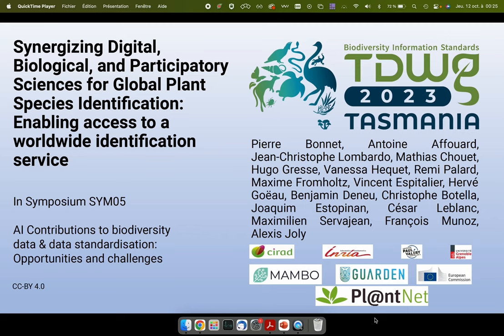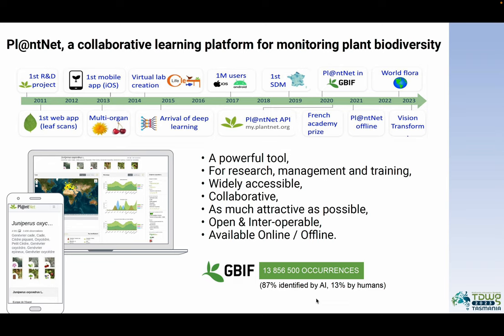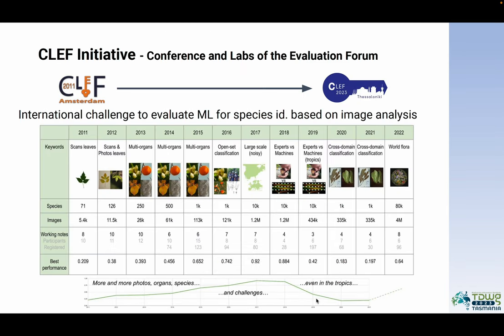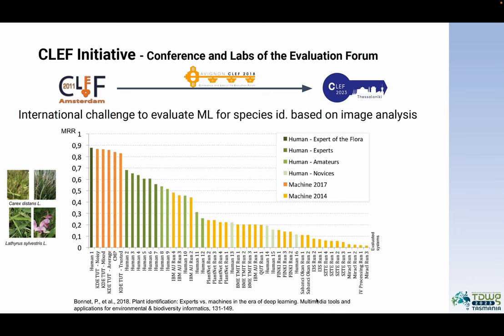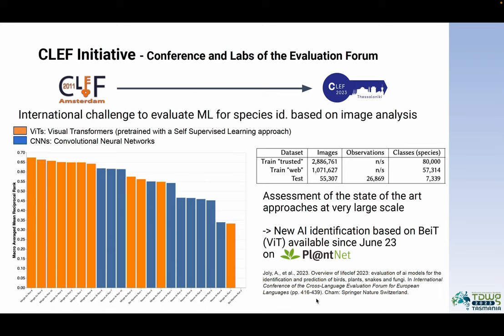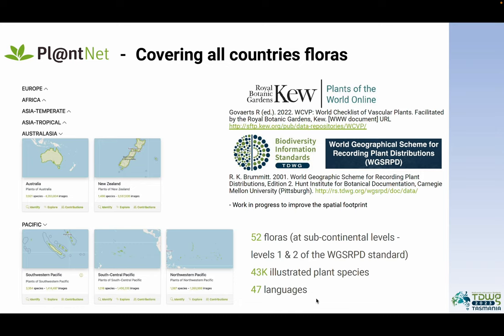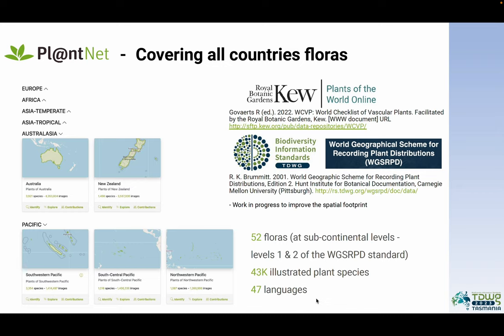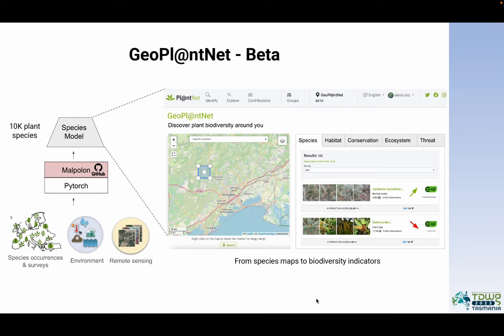SYM05.3.1 Synergizing Digital, Biological, and Participatory Sciences for Global Plant Species Id...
Synergizing Digital, Biological, and Participatory Sciences for Global Plant Species Identification: Enabling access to a worldwide identification service. Presented by Pierre Bonnet as part of SYM05 AI Contributions to biodiversity data & data standardisation: Opportunities and challenges at the TDWG 2023 Hybrid Annual Conference in Hobart, Tasmania 9–13 October.